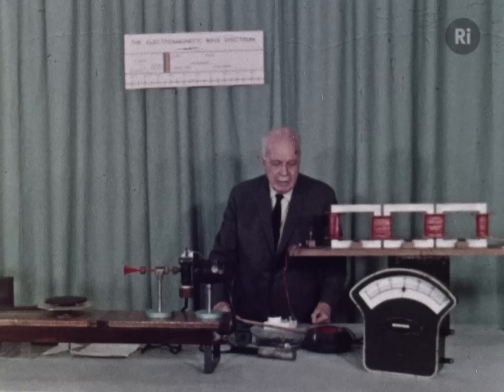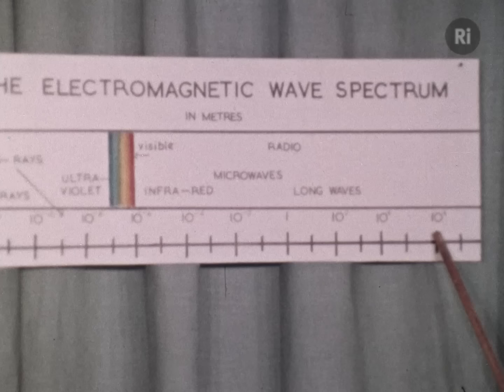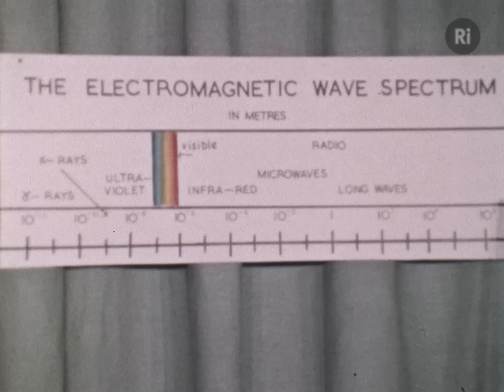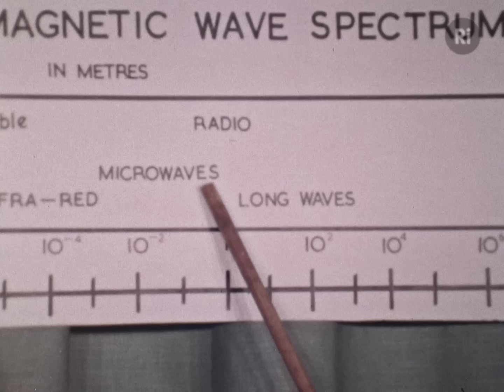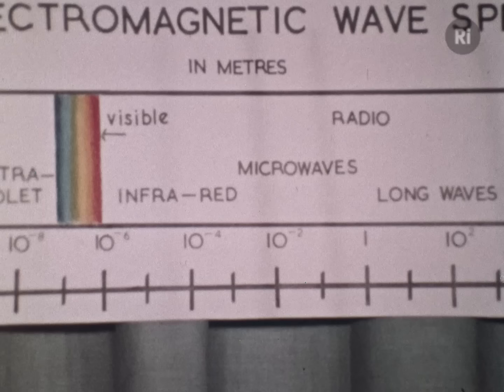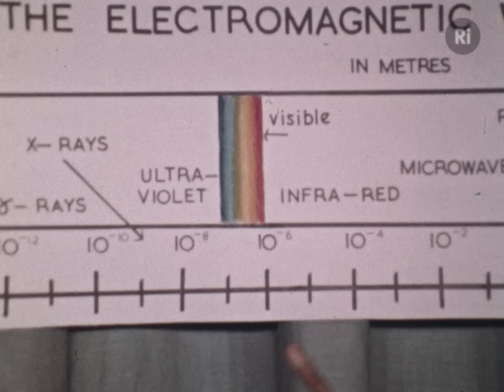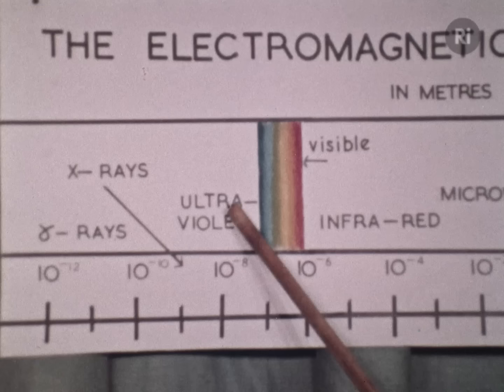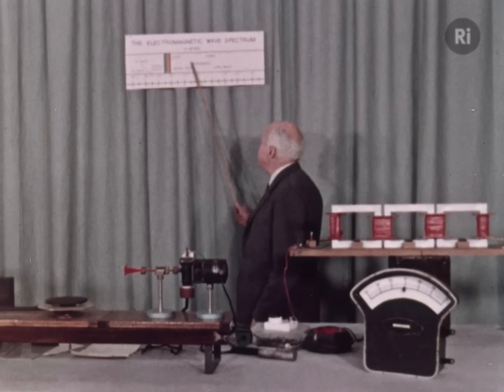Electromagnetic Waves - with Sir Lawrence Bragg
Experiments and demonstrations on the nature of electromagnetic waves.

The nature of electromagnetic waves is demonstrated first with the aid of models and then by a reconstruction of Faraday's experiment on induction. The range of electromagnetic waves is next illustrated, followed by a series of experiments using a klystron. The measurement of wavelengths is introduced by showing standing waves with the Vinycomb model, Sir Lawrence then illustrating the same principles by applying electromagnetic waves to Young's pinhole experiment.

From the original programme notes: Sir Lawrence Bragg at the Royal Institution of Great Britain Since 1826 a series of lectures, planned for young people, has been given at the Royal Institution during the fortnight after Christmas. These lectures, 'adapted to a juvenile auditory' to use the nineteenth-century phase, were started as a new venture in science teaching. It is the tradition to illustrate the CHRISTMAS LECTURES with numerous experiments which are on an impressive scale and as far as possible of a novel type. Many experiments first shown in the Royal Institution theatre have become classical bench-experiments in schools and colleges, and many of the best popular scientific books have been based on CHRISTMAS LECTURES. A scheme was launched in 1955 to give corresponding lectures throughout the school year, because it seemed very desirable to use the facilities and traditions of the Institution to the full and thus make it possible for a larger audience to participate. The idea was proposed in the first place to a few science teachers in schools, and with their help it was started in a small way. The lectures had an enthusiastic reception, and the scheme soon grew to its present proportions â€“ over twenty thousand young people now come to the lectures each year. The main idea behind them is to show experiments, illustrating the basic principles of science, which are on too large a scale or involve too complicated apparatus to be readily staged with school resources. The majority of the lectures are on physical subjects, but chemistry and biology are also represented. In 1965, Lord Bowden, who was then Minister of State in the Department of Education and Science, expressed a wish that the lectures given by Sir Laurence Bragg be recorded in the form of films, and arranged that a sum of money be earmarked for that purpose. The series Sir Lawrence Bragg at the Royal Institution is the result of his interest. The films have been commissioned by the Educational Foundation for Visual Aids and shot on the premises of the Royal Institution. At first an attempt was made to film the actual schools' lectures, but there were a number of drawbacks to this procedure. Ideal positions for the cameras were not possible in a crowded lecture room. An hour's talk is too long, the film had to be divided into three or four sections, and it was not easy to tailor beginning and ends to the sections. It was finally realised that it would be much better to shoot each film as a separate project, with no audience and complete freedom for the camera team to take the long shots and close-ups in the best way. The possibility of close-up shots is a great advantage, because it enables effects to be shown which it would be impossible to demonstrate in a large lecture room. The present series consists of sixteen films covering the schools' lectures dealing with magnetism, the properties of matter, and vibrations and waves. It is hoped to include electricity and other subjects in a further series. In the main, the experiments are those actually shown in the schools' lectures, modified for filming where desirable. The action before the camera is in each case carefully rehearsed so that the performance of the experiment is seen as clearly as possible. No attempt however has been made to prepare a 'script'. The talk is quite informal, not a prepared one, in the belief that it will be fresher and more interesting if given in this way. It is hoped that the imperfections, inevitable in an impromptu talk, will be overlooked for the sake of its more personal nature.

Crown copyright information is reproduced with the permission of the Controller of HMSO and the Queen’s Printer for Scotland.